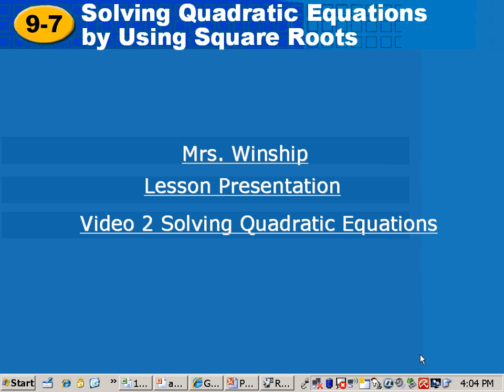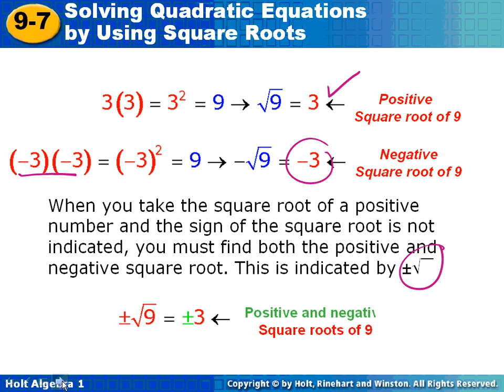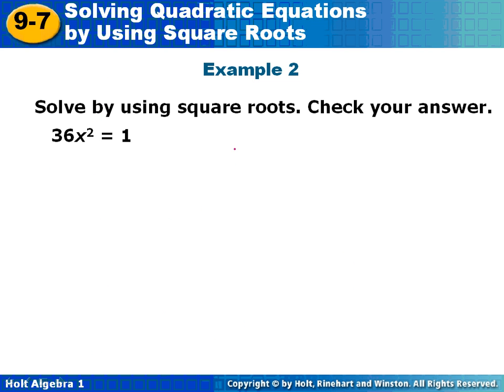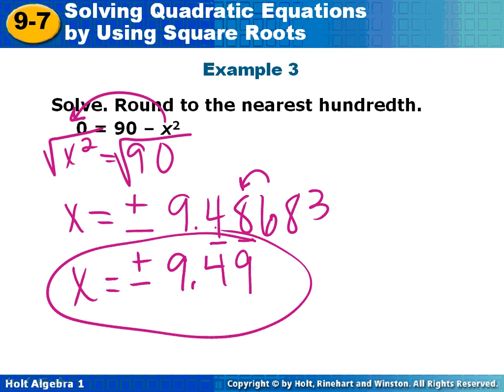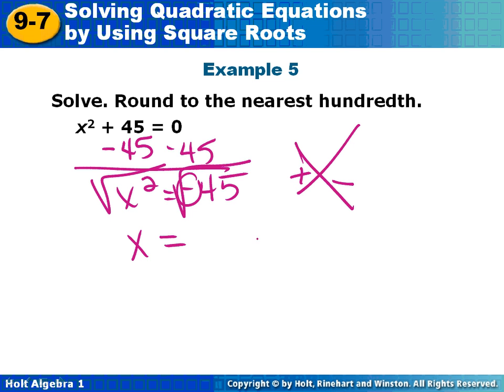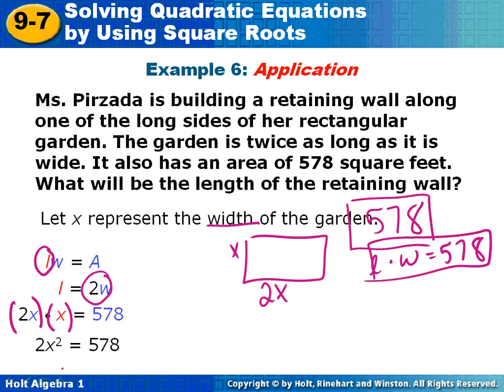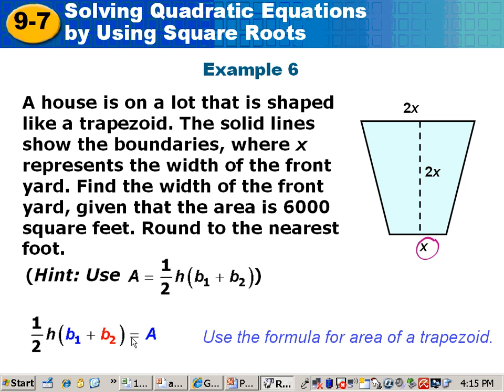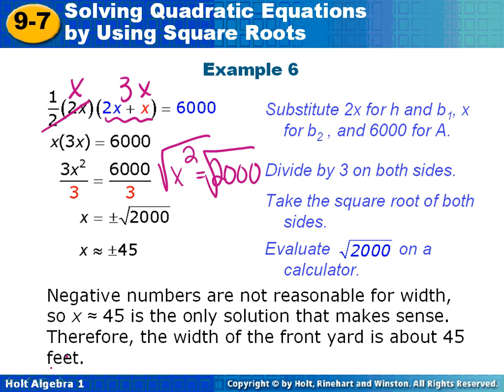Video 2 Solving Quadratic Equations by using Square Roots